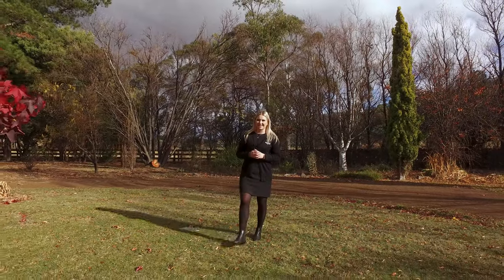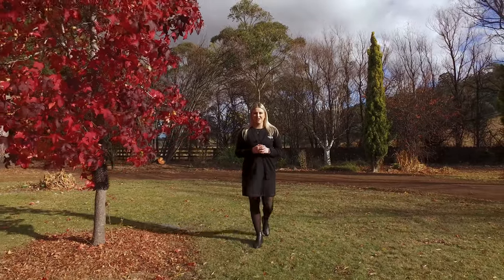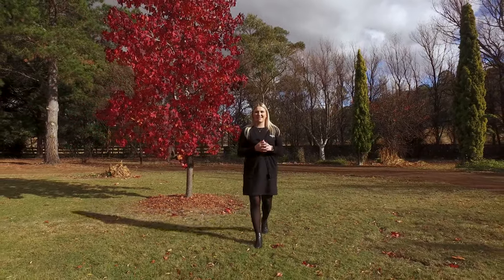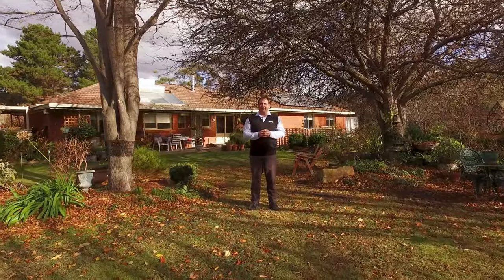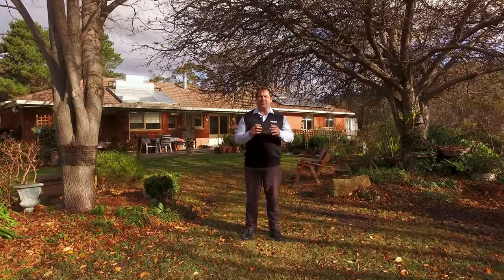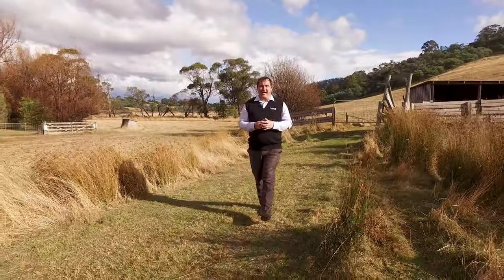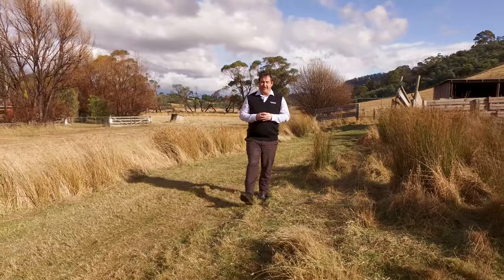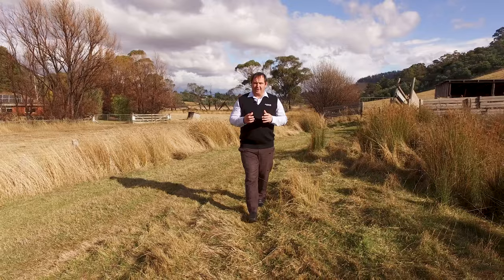27 Williams Road Tea Tree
Welcome to 27 Williams Road, this stunning lifestyle property located in a highly desirable area of Tea Tree, where you can enjoy the best of both worlds – the peacefulness of a rural lifestyle and the accessibility of being close to city conveniences.
Set on a prized 80 acres, only a ten minute drive to both Brighton and Richmond, this elegant country residence captures the essence of a grand home with all the comforts.
Bathed in northern sunshine,  a wonderful sense of peace and tranquility with beautiful, stunning views over the paddocks. Immaculately and lovingly maintained, the impeccably appointed four-bedroom home is perfectly suited to both family living and entertaining with multiple living areas with an undercover outdoor area.
As you enter the home, you'll be greeted by an open-plan living area that exudes warmth and comfort. The kitchen is the heart of the home, featuring ample cupboard and bench space and a corner pantry. You'll love the spacious dining area with its oversized layout, large windows that offer stunning rural views an abundance of natural light and flows onto the outdoor undercover area. This comfortable brick residence boasts 4 bedrooms, including a master bedroom with a luxurious en-suite. The established garden is a delight, featuring many varieties of fruit trees, natives and roses. Additionally, this property includes multiple outbuildings, carports, a double garage with separate three phased power, fully fenced paddocks, storage, dams, a winter creek, solar panels and so much more.
If you're looking for a peaceful retreat, a place to call home, this property ticks all the boxes.